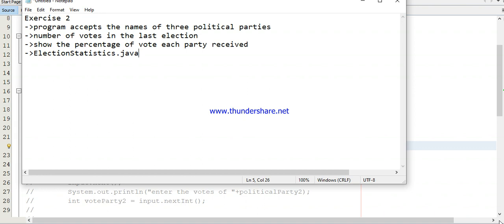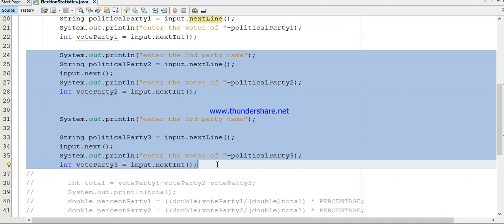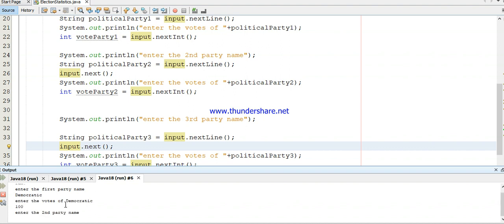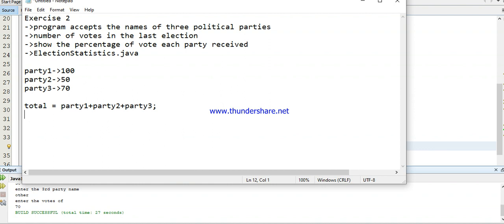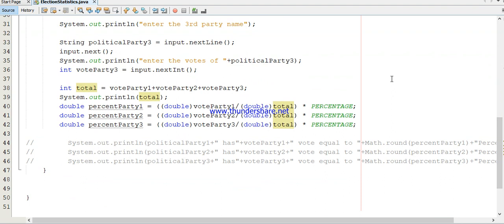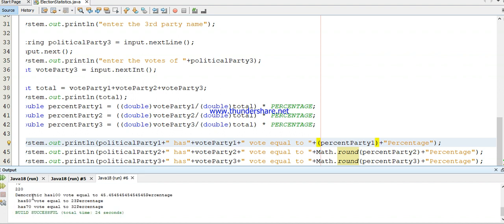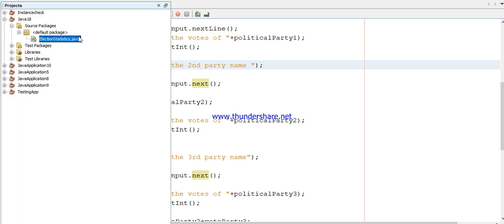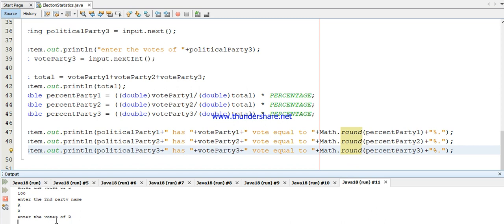Solution to skipping nextLine() Scanner statements- Election Statistics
Start coding Tamil helps everyone to code. It's a beginner tutorial for different programming languages. This video explains a program called ElectionStatistics with logic to calculate the percentage, how to define a series of scanner statements to avoid skipping of input line statements.